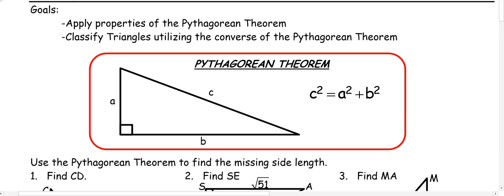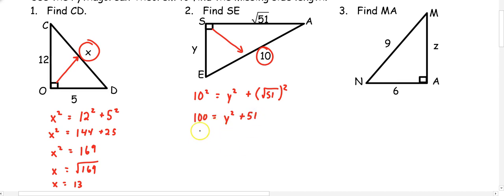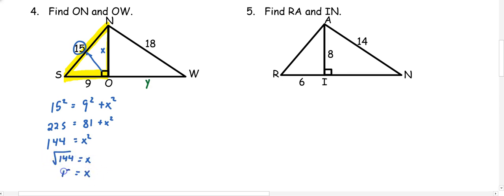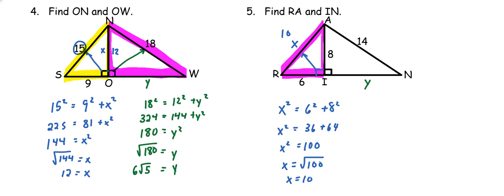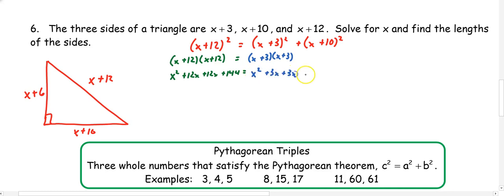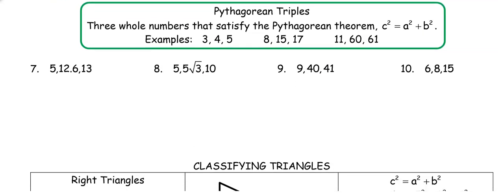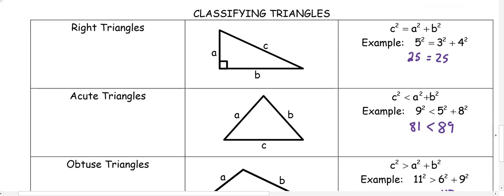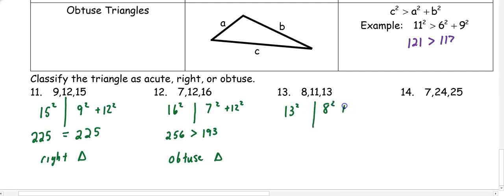U5D6- Pythagorean Theorem